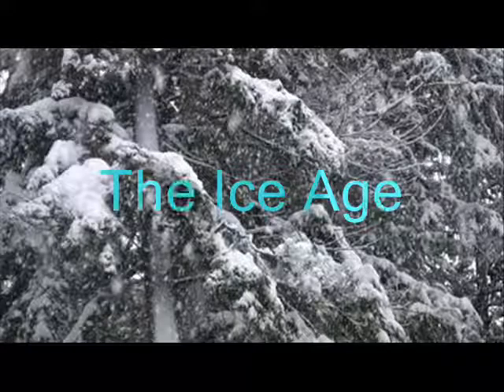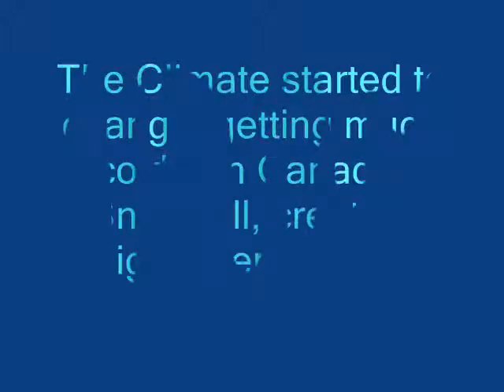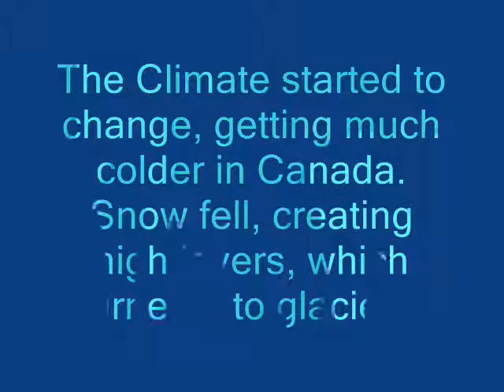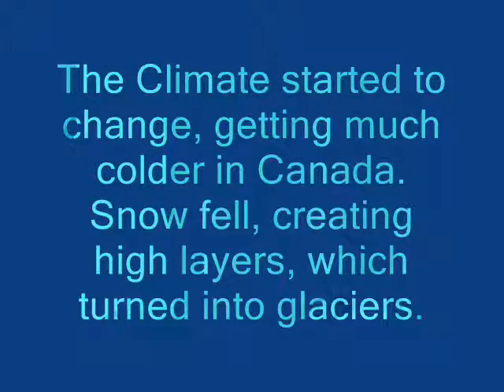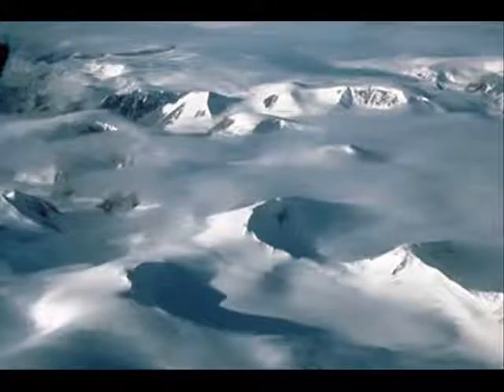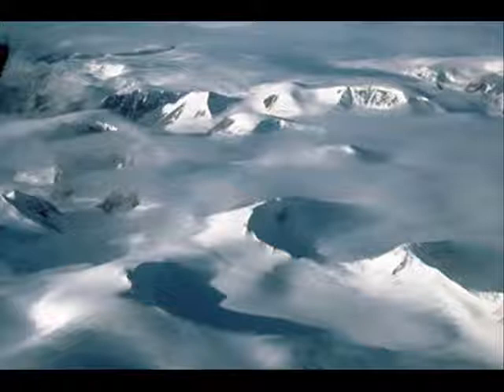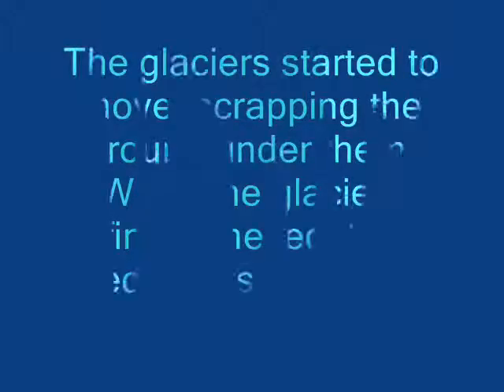Mikayla&Emilys Geo Project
Sorry if the sound is quiet at the end of the video, we could not fix it.